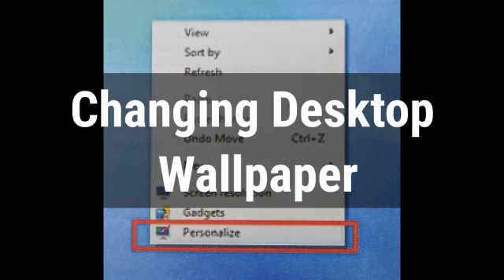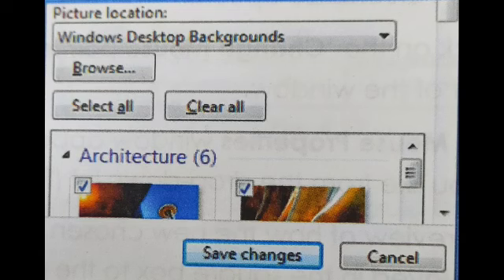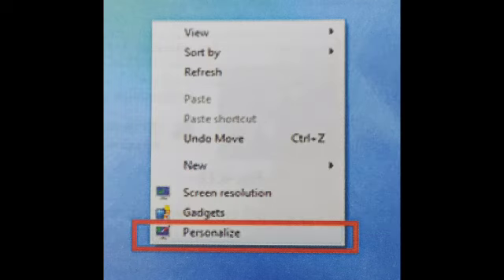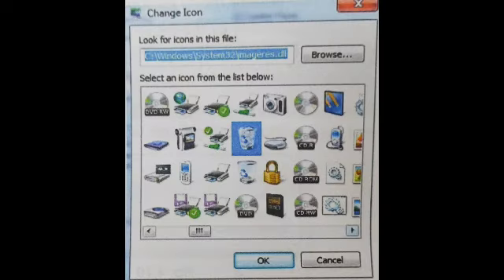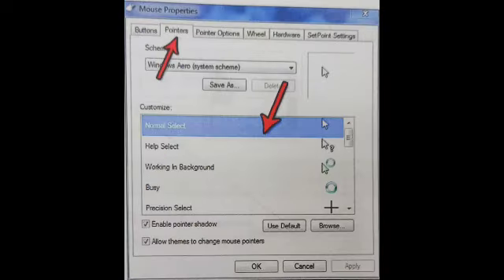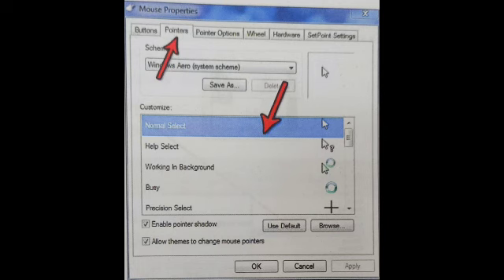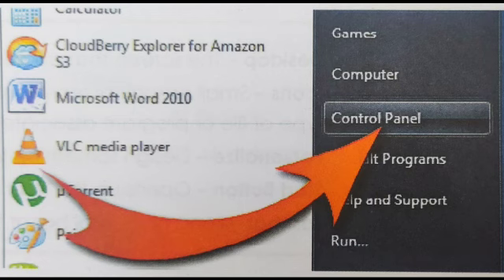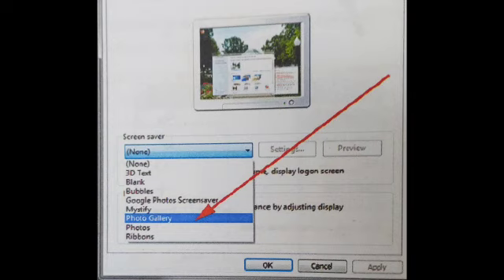Std. 4th - Computer - 06.01.2021